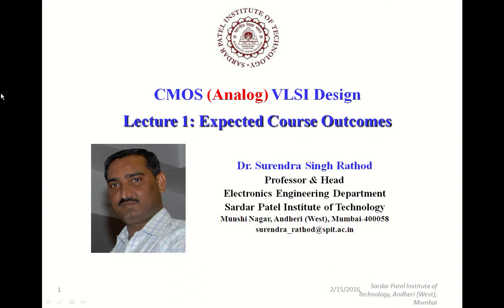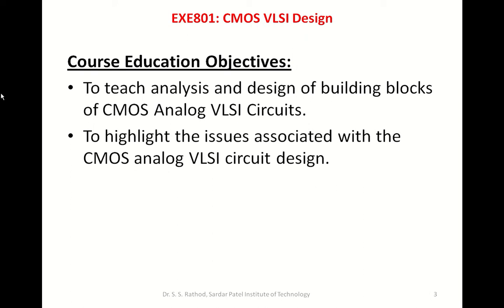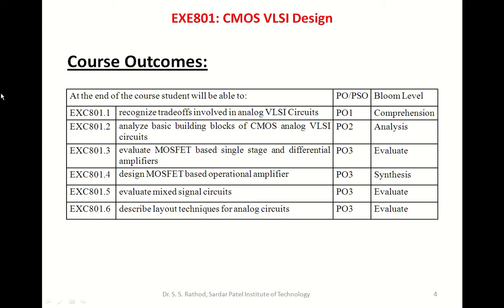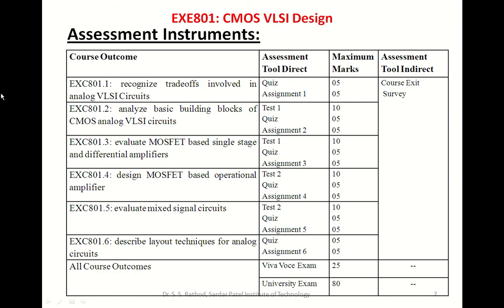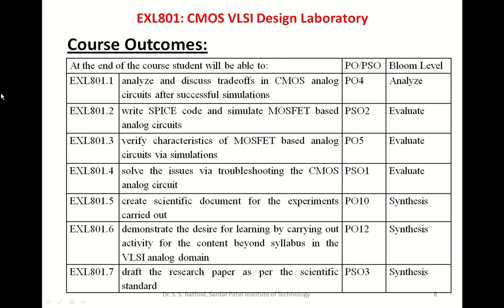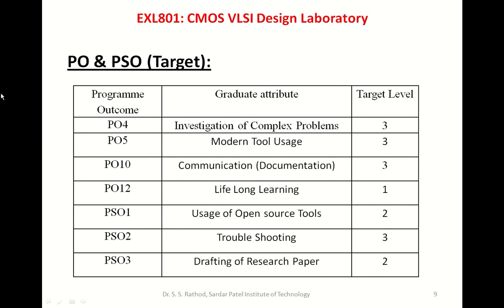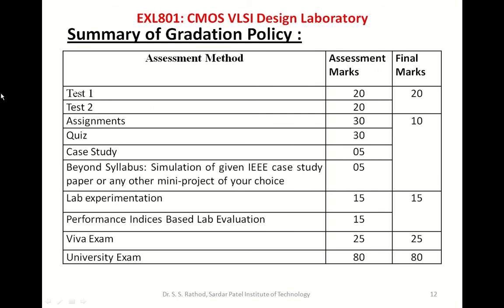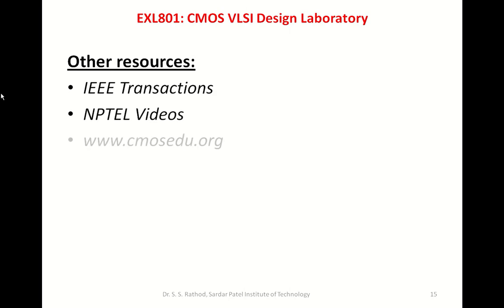Lec1 CVD Course outcomes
Course Outcomes for CMOS Analog VLSI Design Course